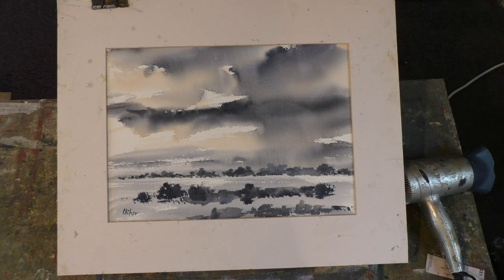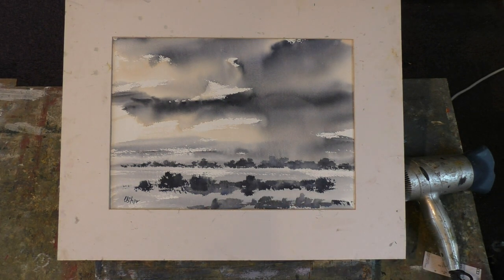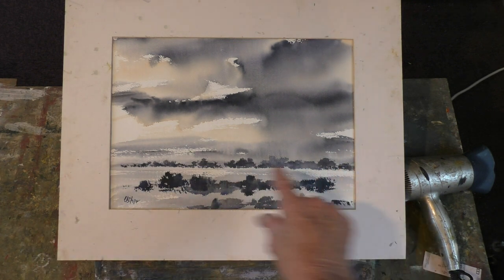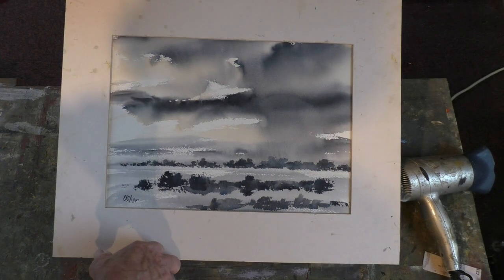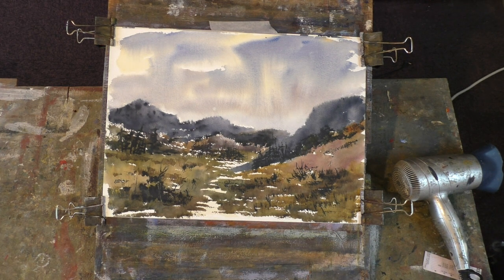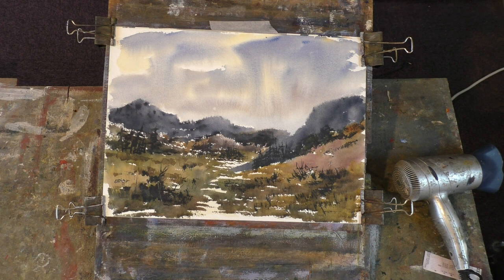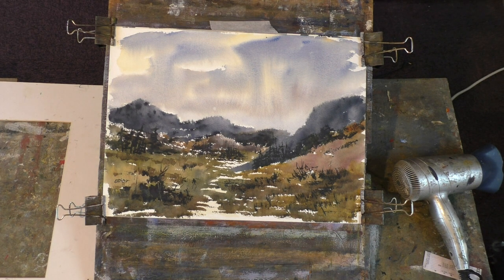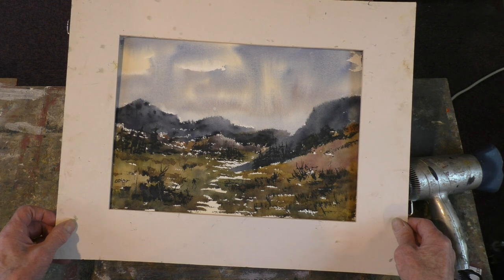Video failed on these two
Unfortunately, the two demonstrations didn't record, trying to find out why.